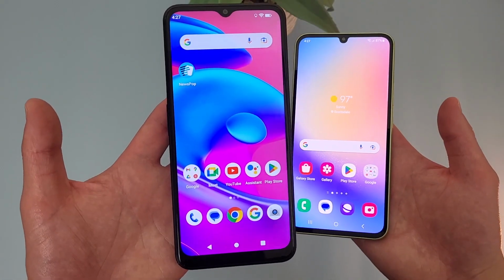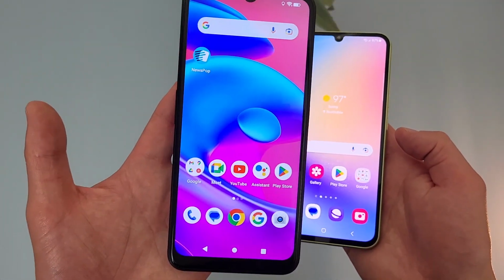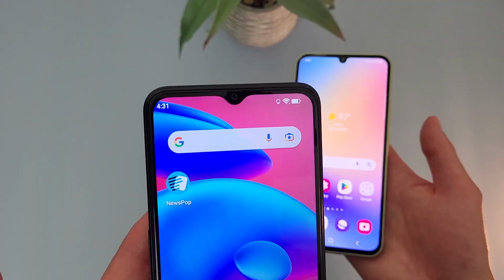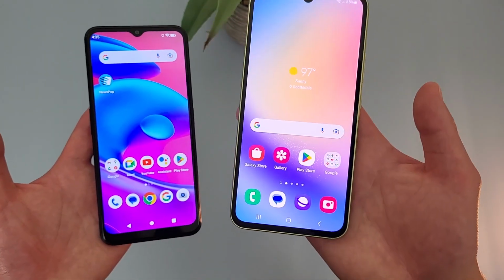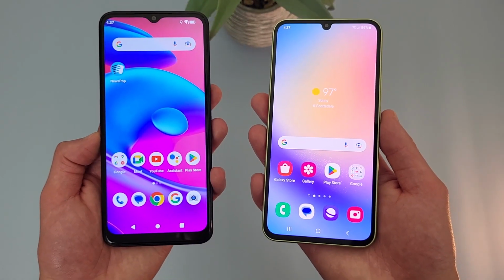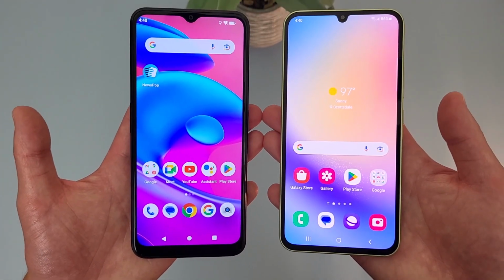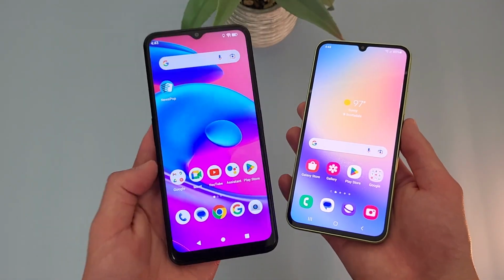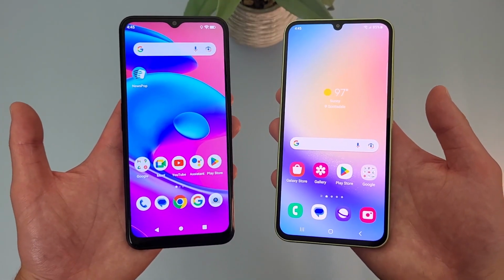BLU F92e 5G vs Samsung Galaxy A34 5G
📦 Product links!
BLU F92e 5G (Amazon)
Samsung Galaxy A34 5G (Amazon)

BLU F92e 5G
Samsung Galaxy A34 5G

❇️CURRENT DEALS
💰Carrier deals:

0:00 Introduction
0:25 Display
1:55 Storage
2:12 Security
3:05 Cameras
5:33 Performance
6:47 Battery
7:31 Software & other features
8:30 Conclusion